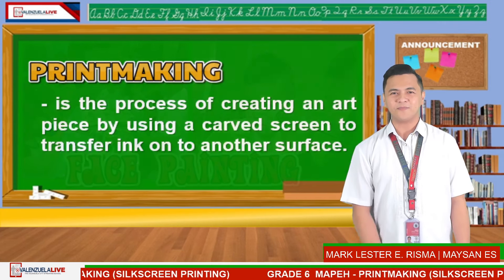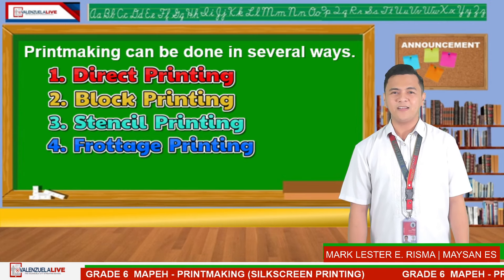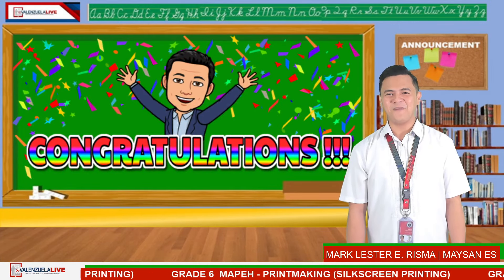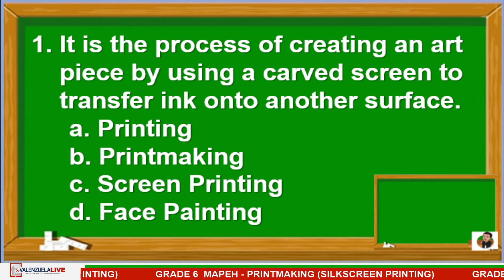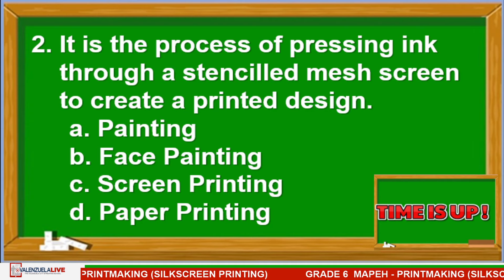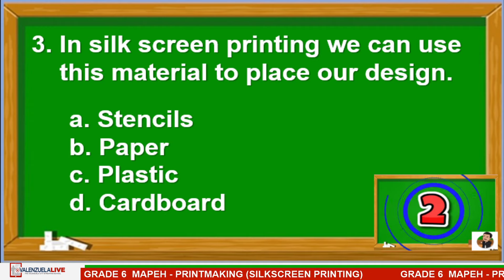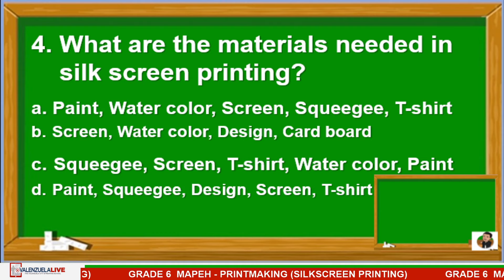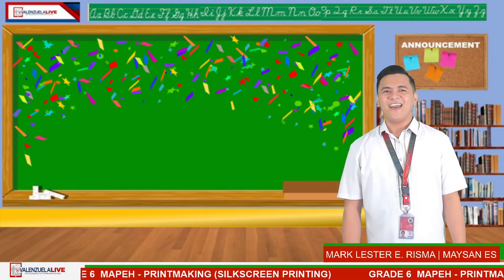GRADE 6 MAPEH - PRINTMAKING SILKSCREEN PRINTING